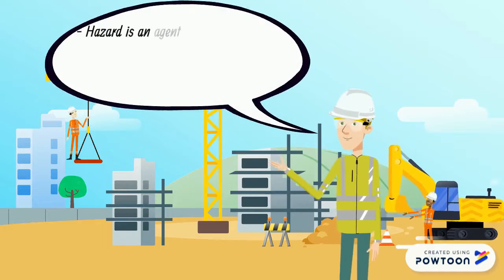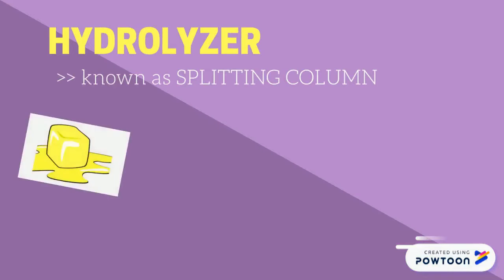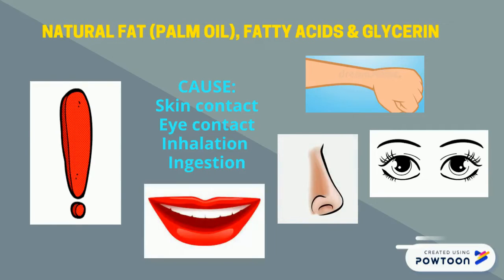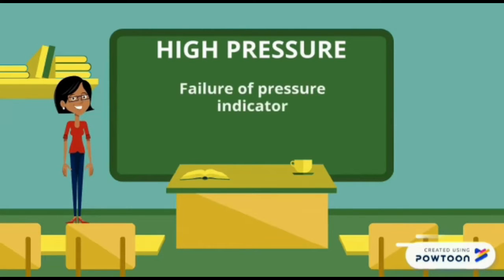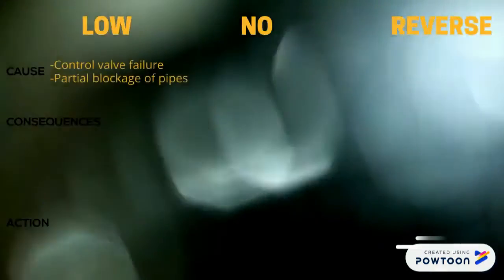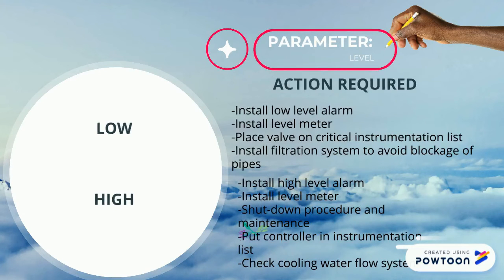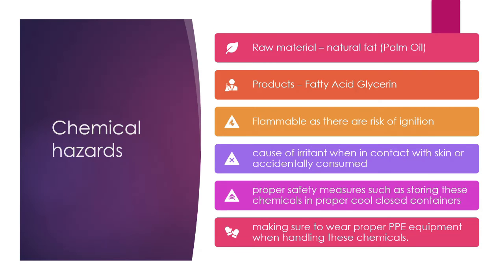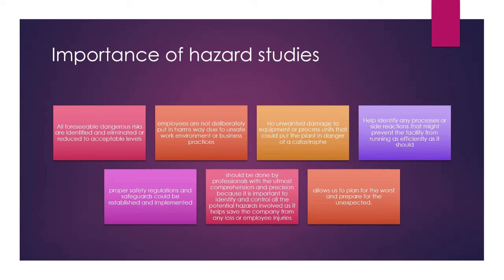JAN 2020 CDB3072 PSLP - GROUP 2C - INTEGRATED DESIGN PROJECT PRESENTATION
This video presentation is created by Group 2C for the Integrated Design Project of CDB 3072 Process Safety and Loss Prevention to be evaluated by Dr Chew Tiam Leng, the lecturer of the respective course for the January 2020 semester. The members of Group 2C are as follow:

1. Dewananthene a/p Ravichanthiran (25305)
2. Ganesan Gunasegaran (17006545)
3. Mohamed Izzat Haziq bin Mohamed Nurul Amin (24542)
4. Nur Amieza binti Nezir (25486)
5. Nur Fatin Aqilah (17006982)
6. Shakthisaraan Muthusamy a/l Subramaniam (24866)